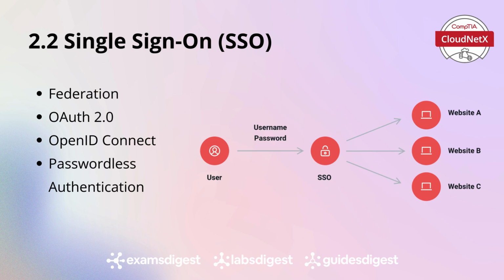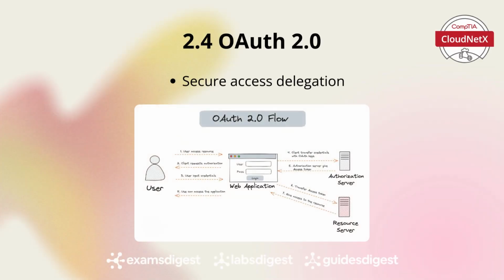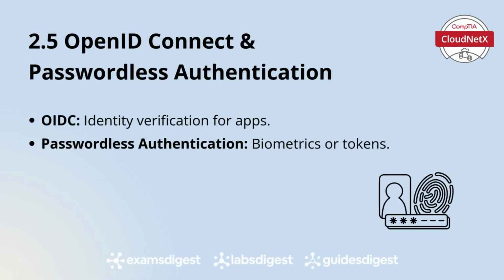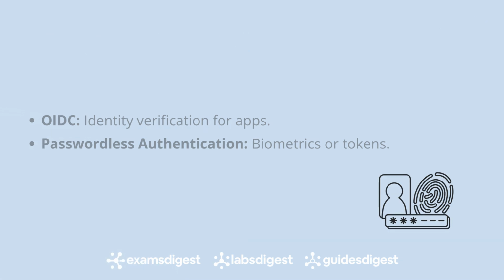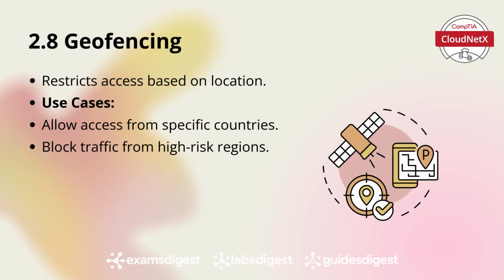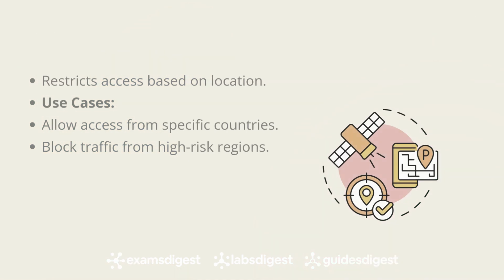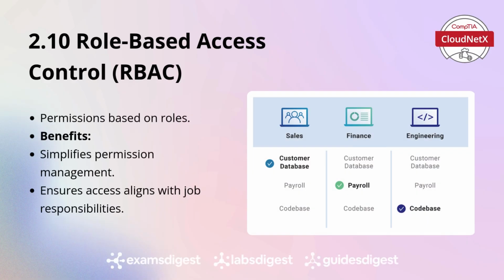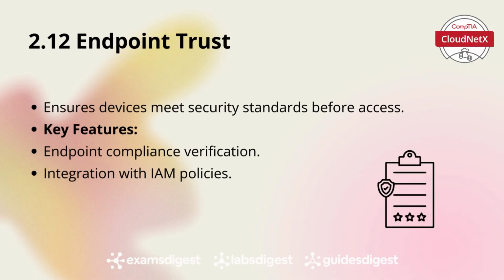CompTIA CloudNetX CNX-001 Certification Exam Full Course Vol. 2.5